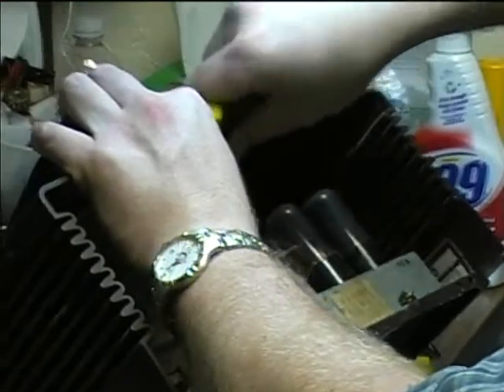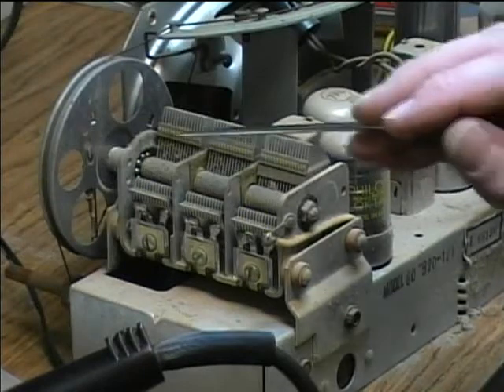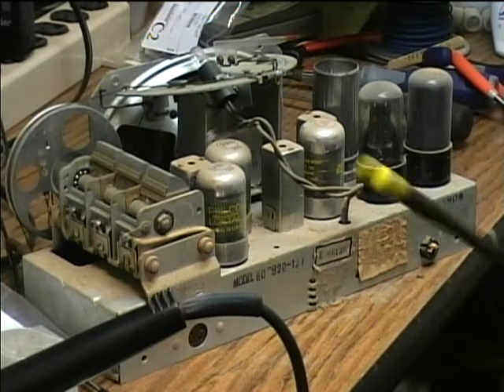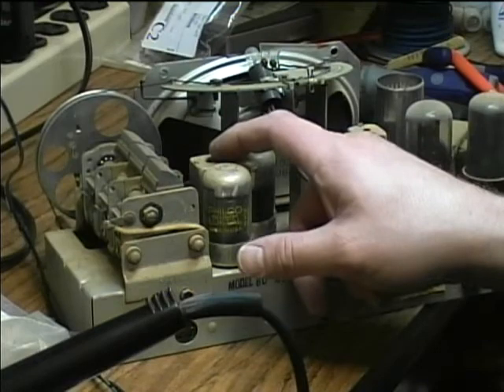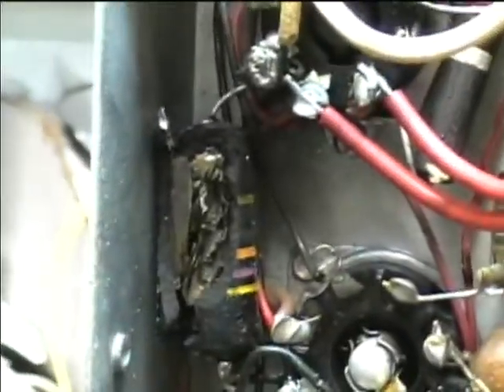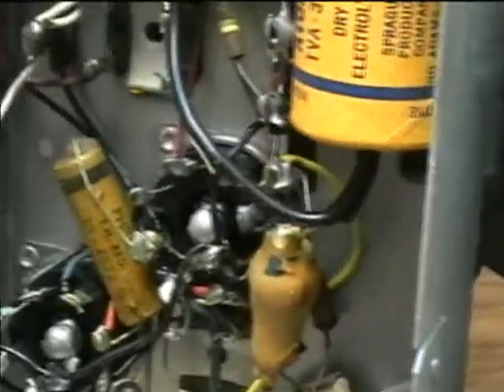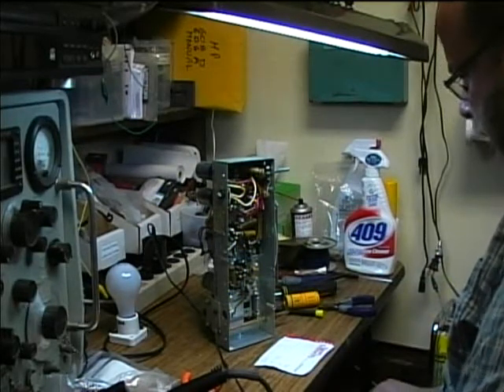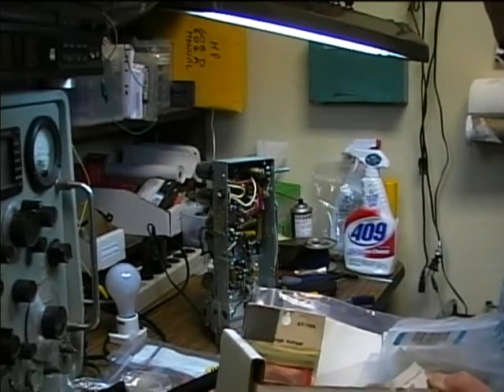Philco 50-920 tube type radio complete repair job part 2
I remove the chassis from the cabinet and find bad paper capacitors.